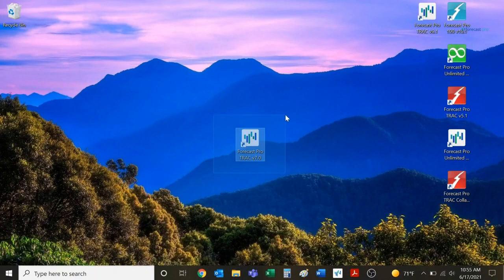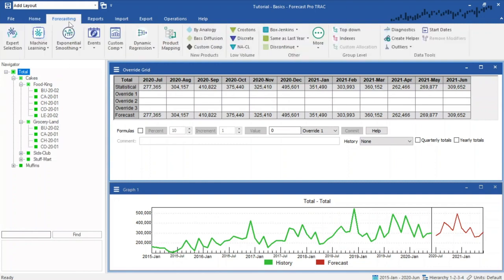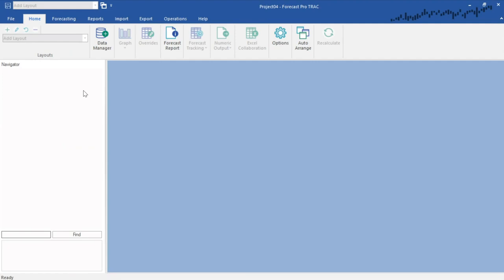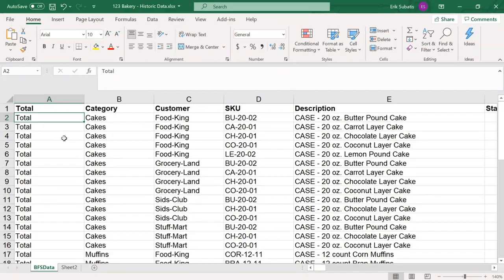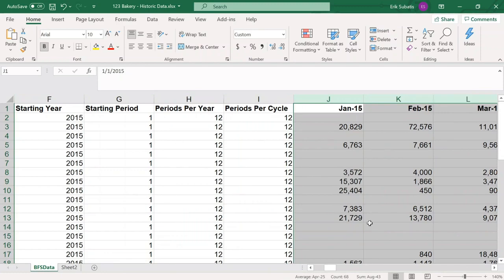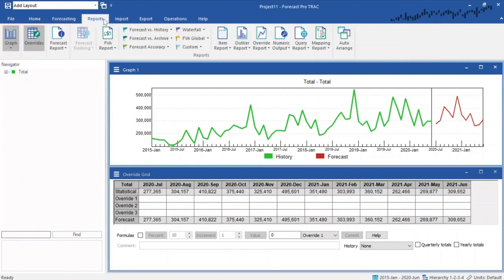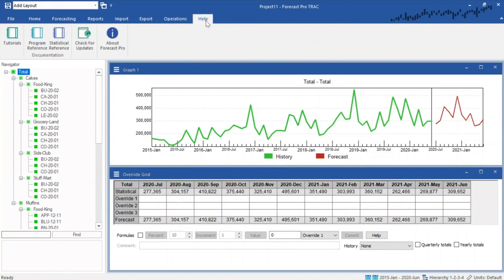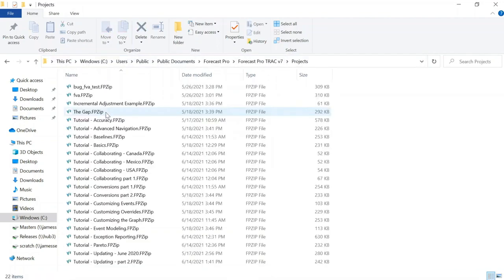RealForecast.eu Getting Started with Forecast Pro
This brief video explains some of the fundamental basics of how to use Forecast Pro.